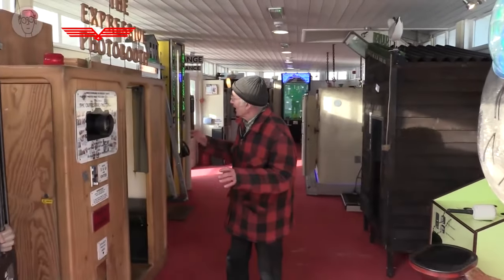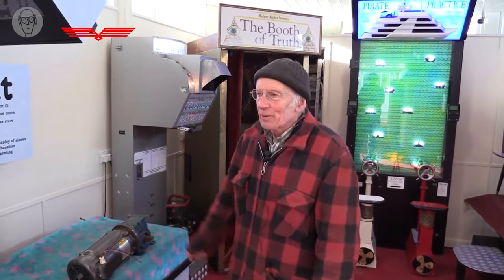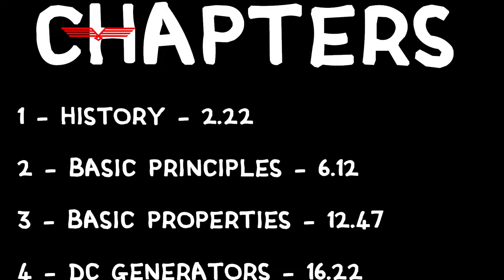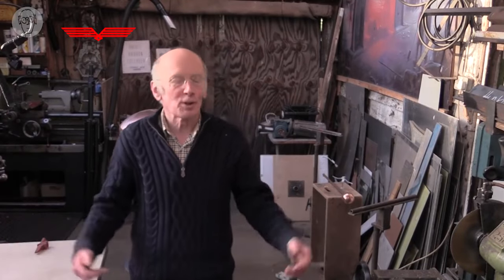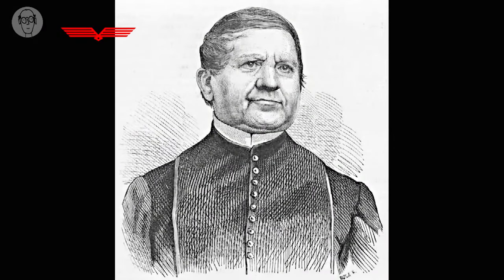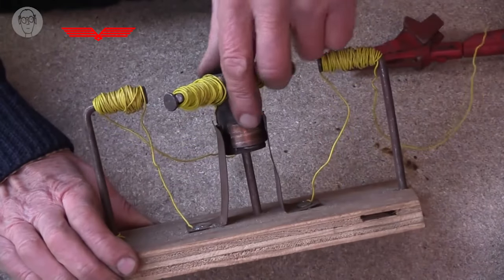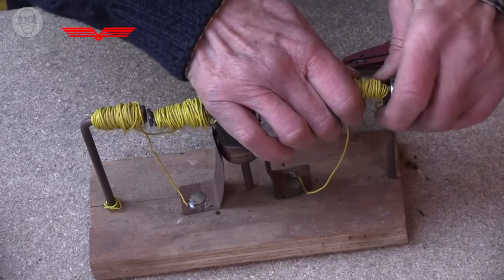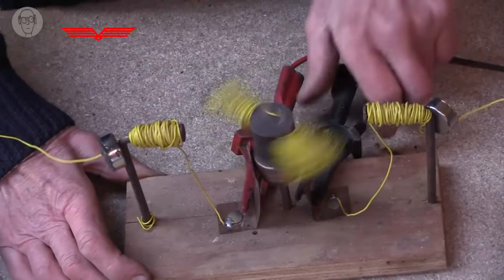Motorlar - Bileşenlerin Gizli Yaşamı - Türkçe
Kanalımızda yayınlanan Makinelerin Gizli Yaşamı programından sonra yine @timhunkin1'den yaklaşık 30 yıl sonra yeni bir seri, Bileşenlerin Gizli Yaşamı Babba'da. Bu seride mühendislik çalışmaları için gerekli tüm malzemeleri detaylıca inceleyeceğiz. İyi seyirler...

Programın yapımcısı Tim Hunkin'e kanalımıza verdiği yayın izninden dolayı teşekkürler.

  0:00 - Başlangıç
02:22 - Tarih
06:12 - Temel ilkeler
12:47 - Temel özellikler
16:22 - DC Jeneratörler
17:43 - Geri EMK
20:47 - Başlangıç ​​akımı
25:04 - Frenleme
27:36 - Hız kontrolü
29:43 - Vites kutuları
33:15 - Tork
36:36 - Ön cam motorları
38:15 - Minyatür motorlar
41:24 - Fırça aşınması
42:52 - AC motorlar
48:11 - Step motorlar
55:50 - Fırçasız motorlar
59:28 - Servo motorlar